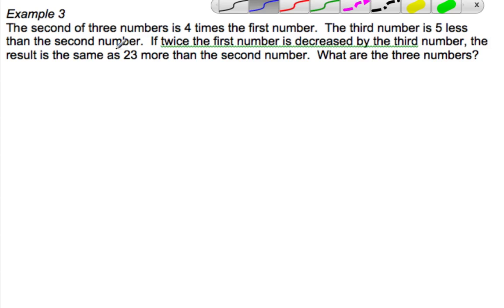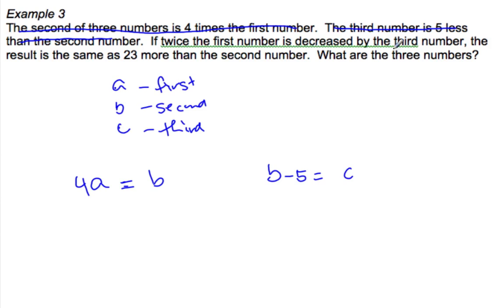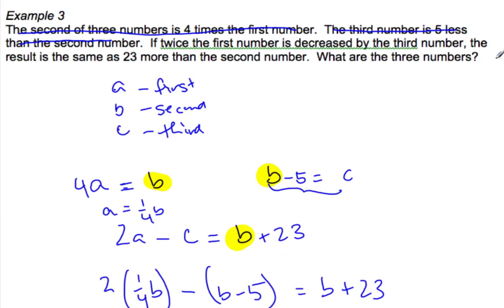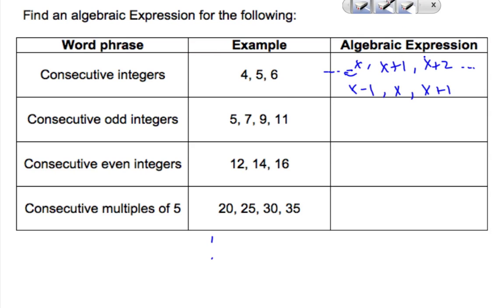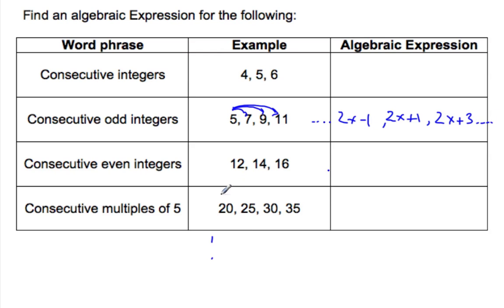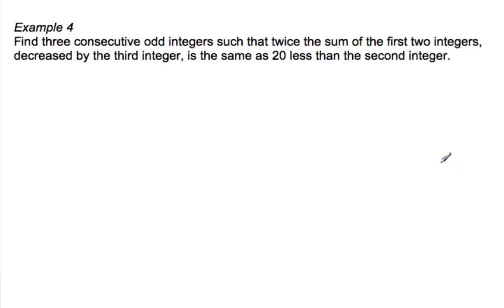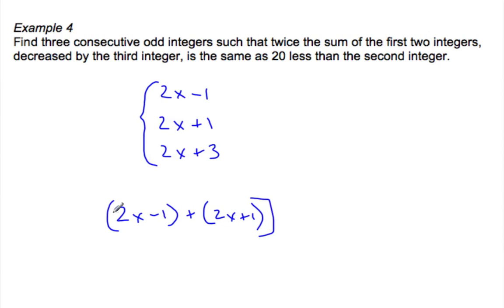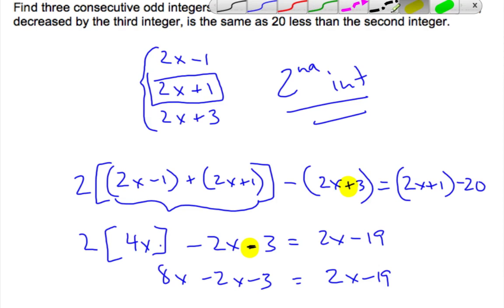10 1 Harder Word Problems